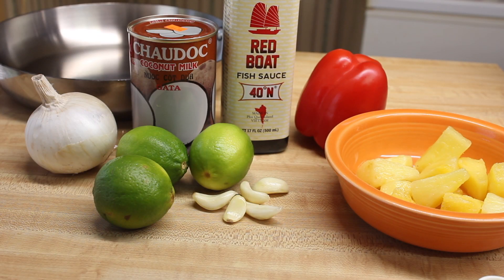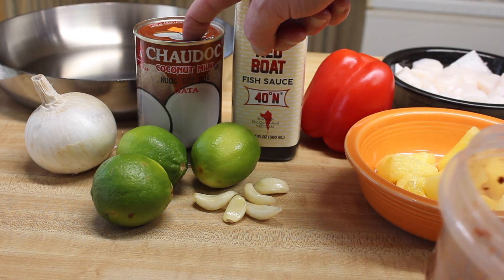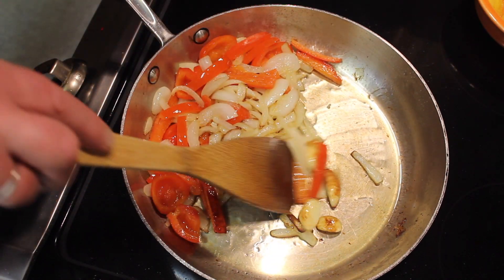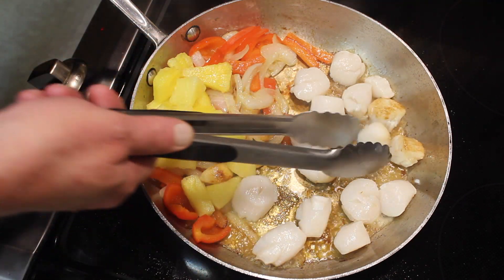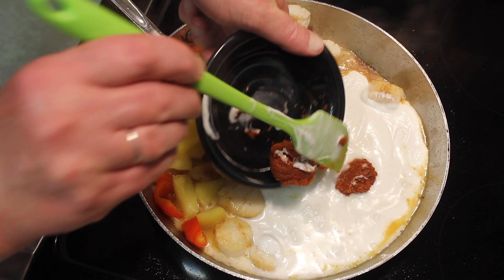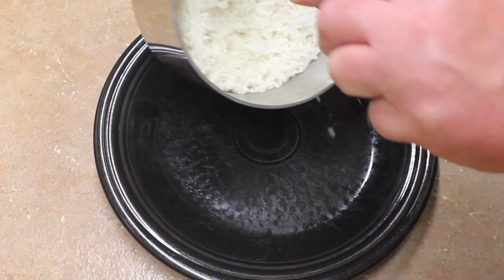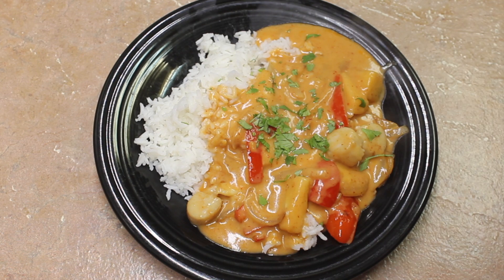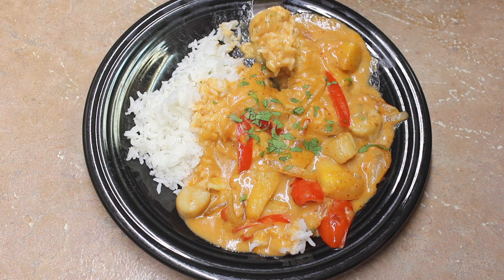Thai Red Curry Scallops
The easy secret to great Thai Curry is using "Maesri Brand" canned curry paste available at most any Asian Market. It has chilies, garlic, shallot, salt, lemon grass, sugar, Kaffir Lime, galangal, coriander seed, cumin and cardamon.  It comes in a can like tuna and is 4 ounces in size and will make your kitchen smell like a Thai Restaurant.

Ingredients:
1 red bell pepper
1 small onion
5 cloves garlic
1/2 teaspoon dry ginger or 1 Tablespoon fresh ginger
1 cup of pineapple pieces
12 ounces scallops or more
2 Tablespoons Maseri red curry paste for medium spicy
1 can coconut milk (12 ounces or 14 ounces size)
2 Tablespoons fish sauce
Juice of two limes
2 tablespoons water mixed with 1 Tablespoon Cornstarch

I like to serve with plain white rice or ramen noodles.
For garnish use cilantro or sliced green onion tops.

When using scallops please rinse every single scallop under running water with two hands massaging them a bit to remove any sand.  Then when you are done rinsing them, rinse them individually one more time.  Nothing worse than having scallops that have the invisible sand still on them. I've gone to pretty fancy restaurants and the scallops had gritty sand served to me.
Scallops are available for a good price at Aldi's and also Fresh Thyme Markets.
You can use shrimp instead, but scallops are so tender and more delicious and a treat!

Start your rice first.  I like to have it cooked and waiting before starting the stir fry.
While the rice is cooking, slice your onion and bell pepper.
Cut up your pineapple, but I used frozen pineapple for convenience.
Cut up your garlic if desired.
Clean your scallops by simply rinsing them under water and then dry with paper towels.
Measure out the rest of ingredients.
If you cannot stand fish sauce, use soy sauce.
Use a measuring spoon to measure your curry paste, not just any spoon!
You can use more curry paste if you really like it spicy ❤️ 👹🥵🌶
It is fairly powerful though.

Just follow the instructions in the video to prepare your meal.
It comes together quickly.

Music used from Garage Band via Apple Computer